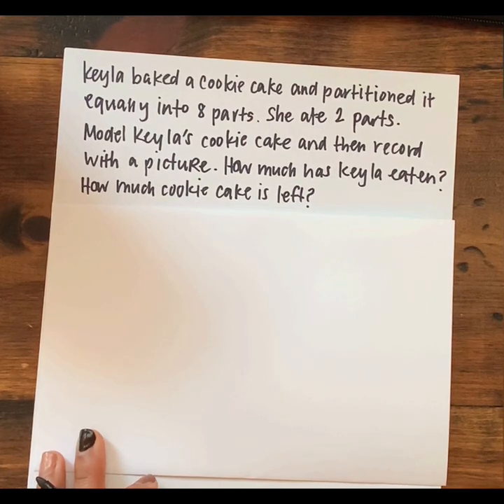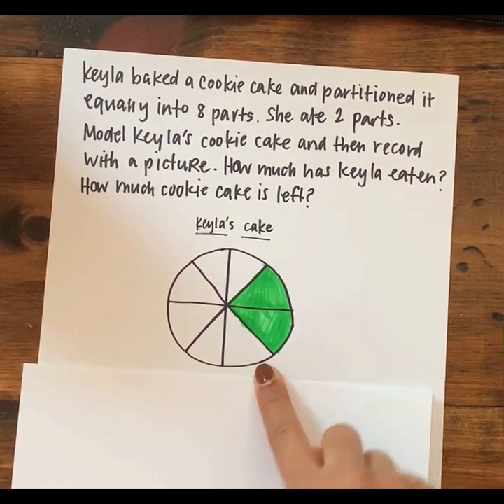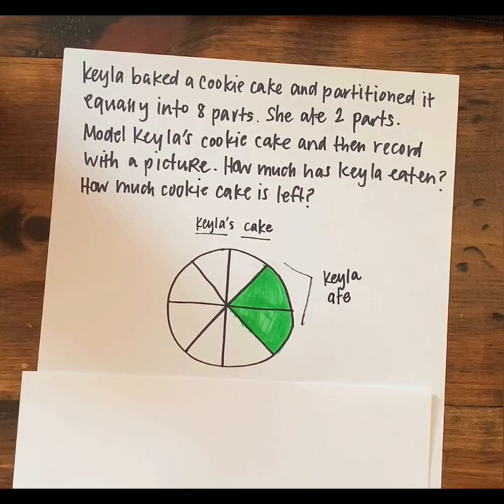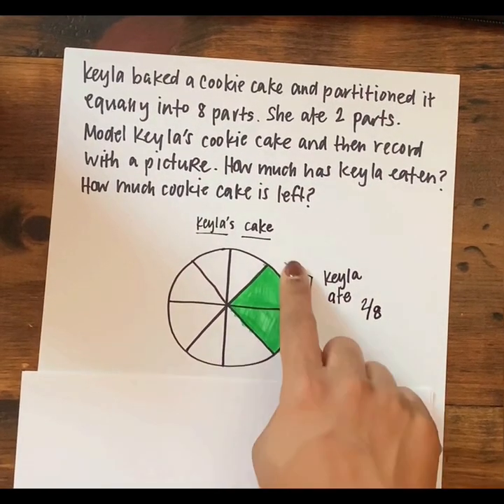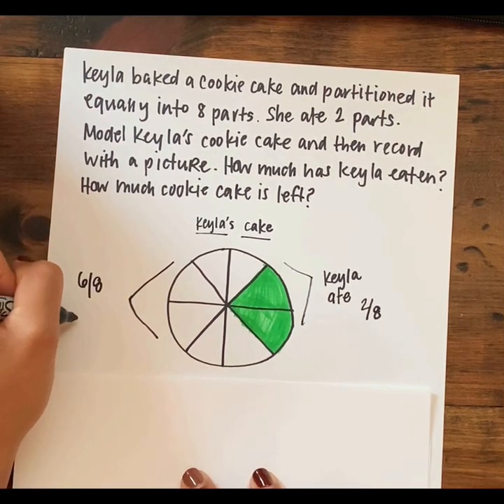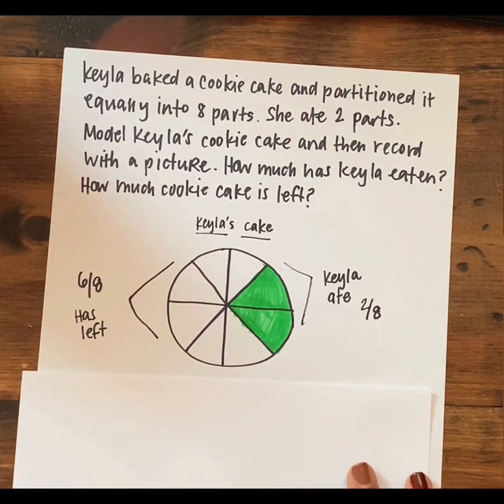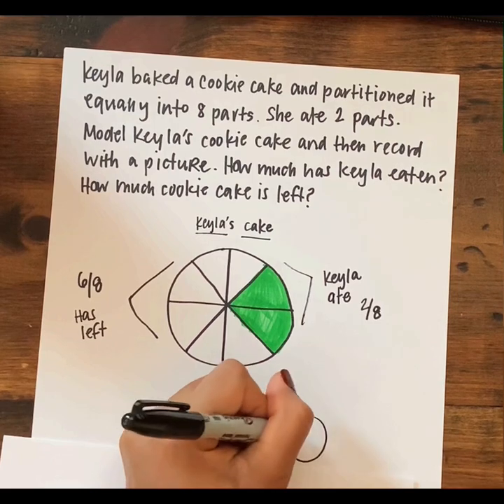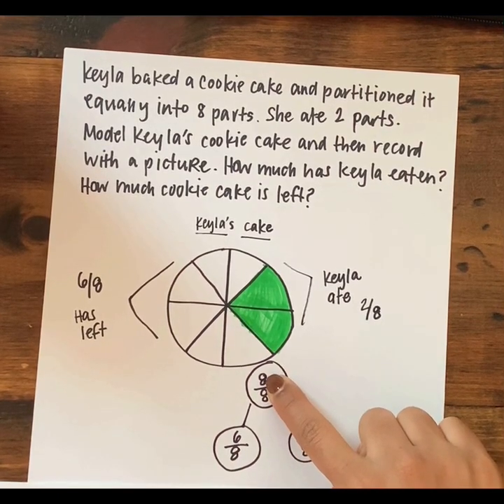U5L4 Workshop Misconception